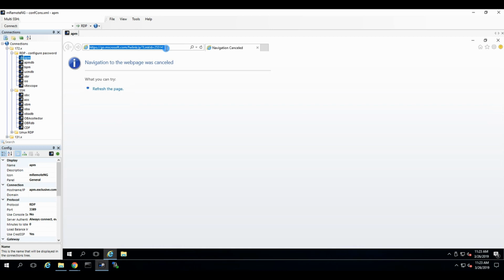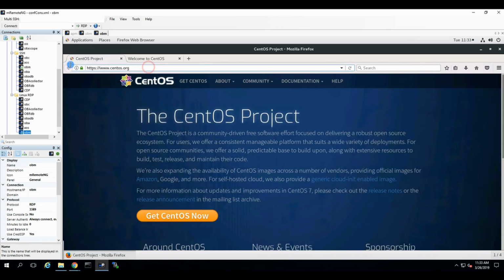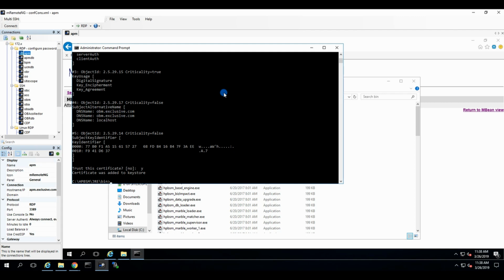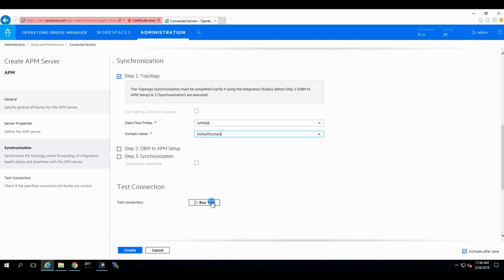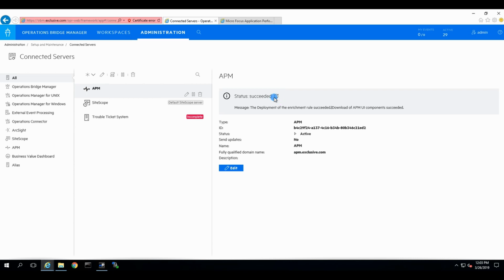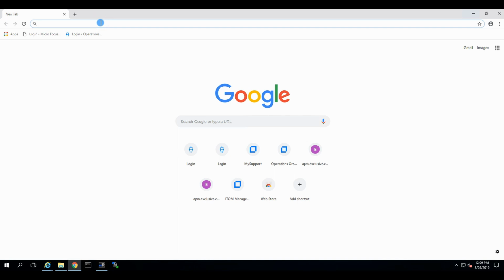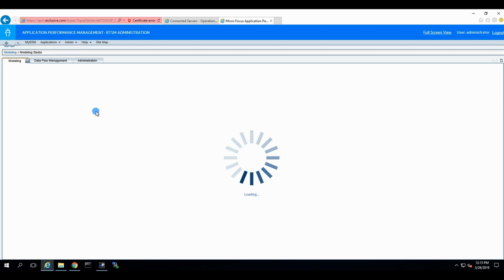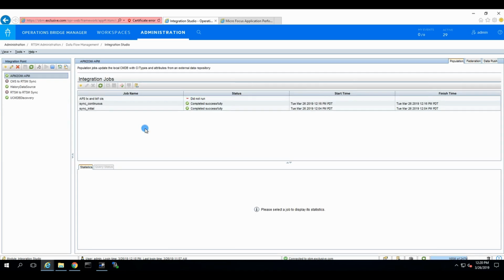APM to OBM integraton with UCMDB in the middle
APM can connect directly to OBM - we cover that here. but true power comes from a dedicated UCMDB server which can help with CI exchange